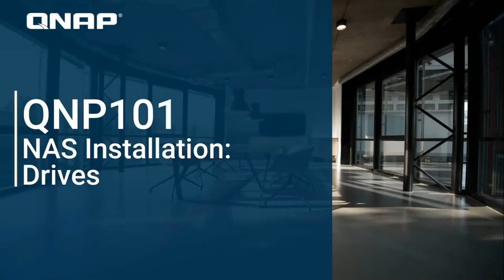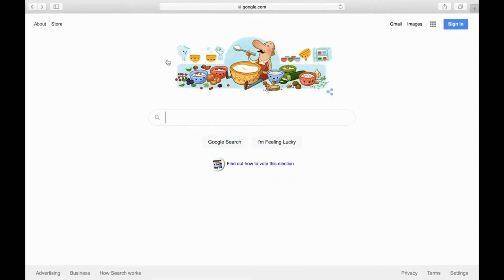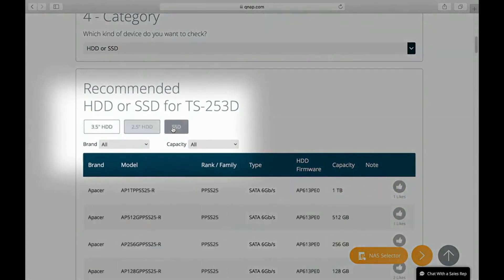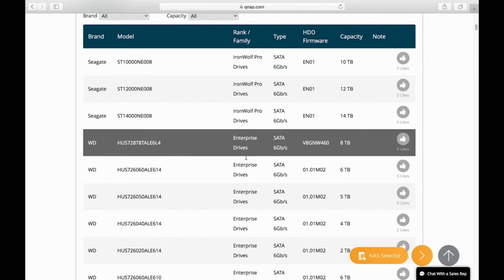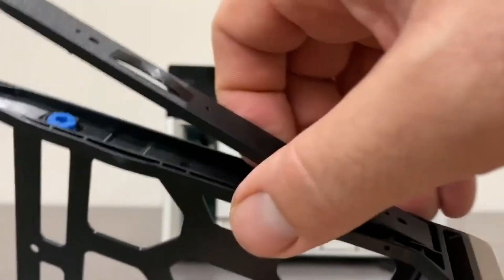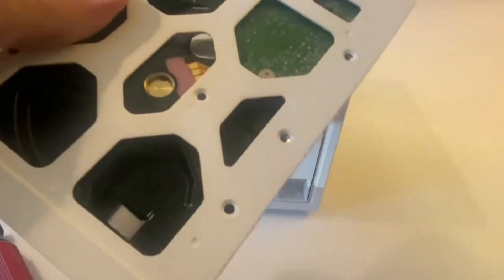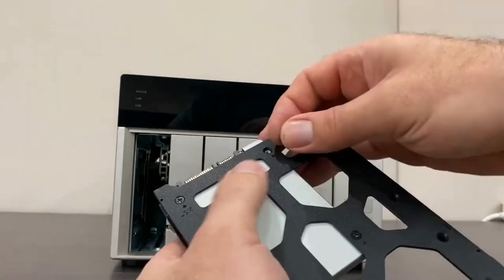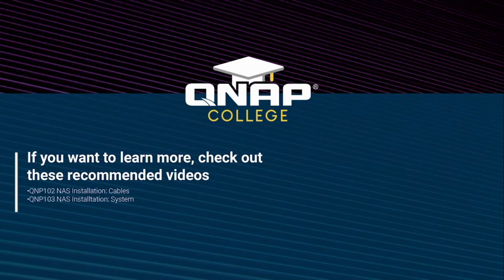QNP101 NAS Installation: Drives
Learn how to install various drives into your NAS, including HDD, SATA SSD, and M.2 SSD, into regular drive trays, tool-less drive trays, or M.2 slots.